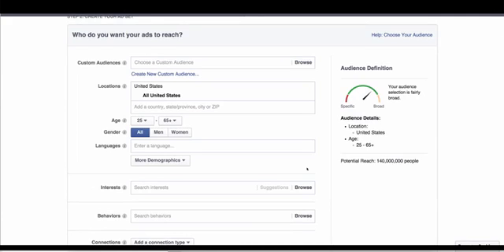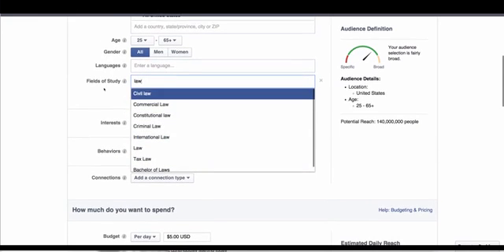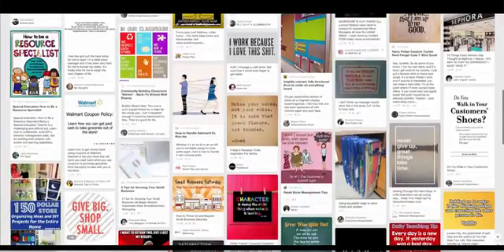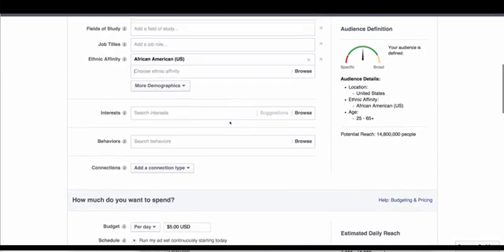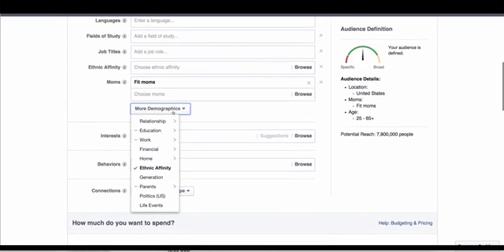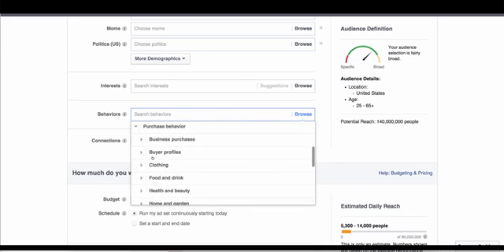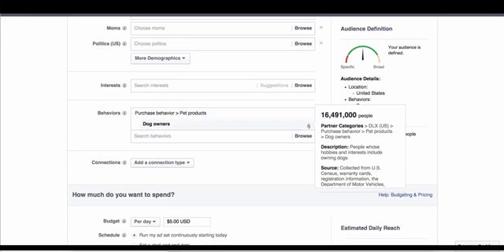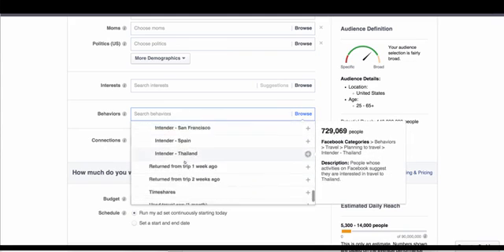Module 4 Targeting Research – 2 Reverse Engineering Targeting